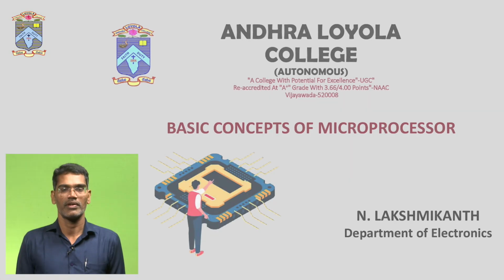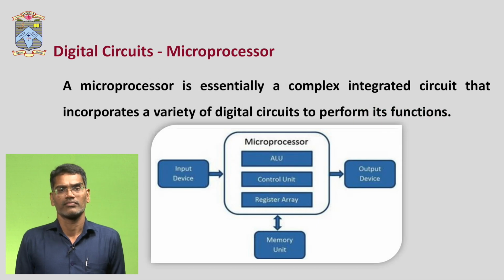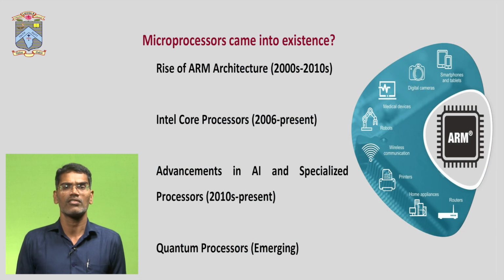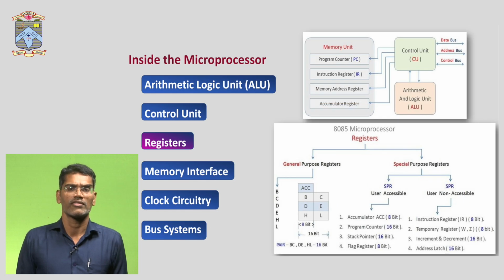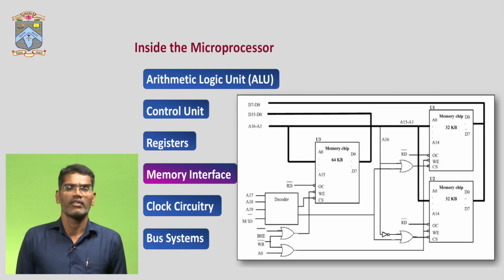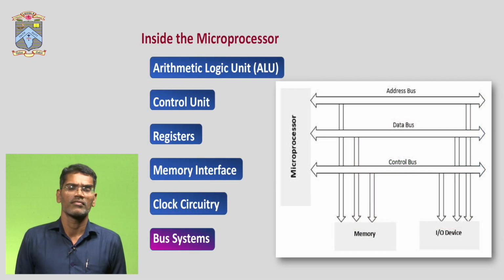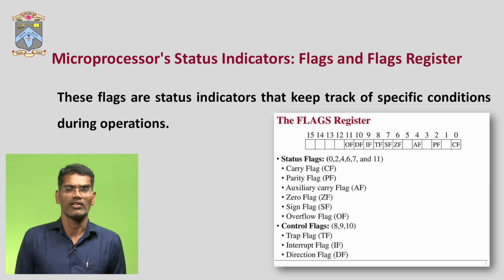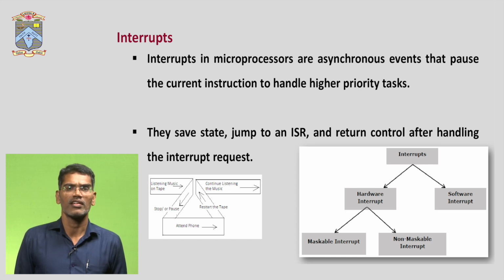Basic Concept of Microprocessor by N LAKSHMIKANTH - Lecturer in Electronics || ALC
Topic: - Basic Concept of Microprocessor

N LAKSHMIKANTH - Lecturer in Electronics

Copyright@ALCVisComm2024